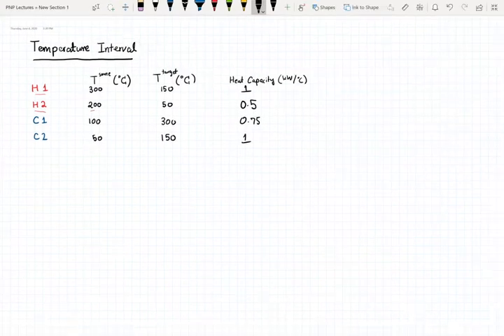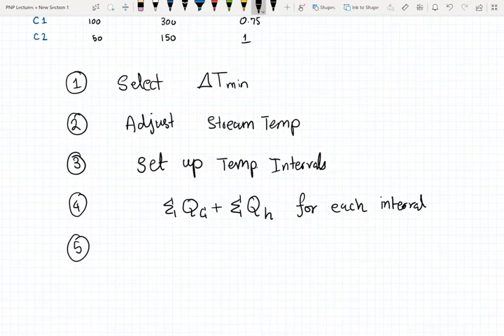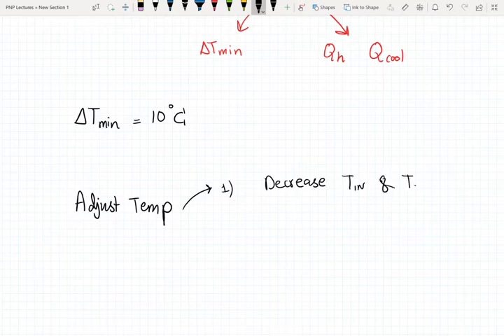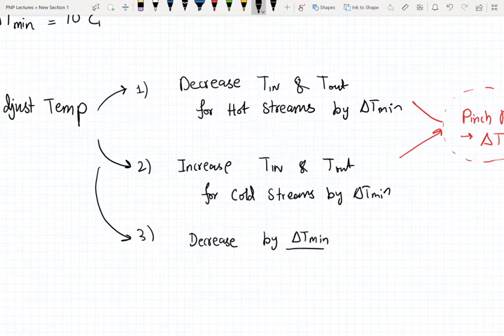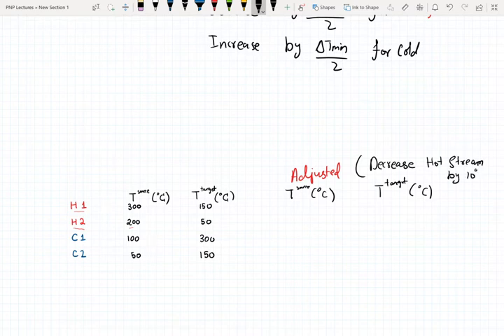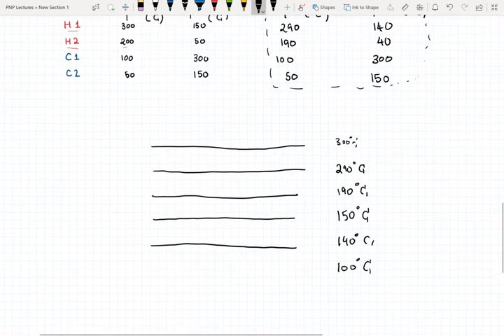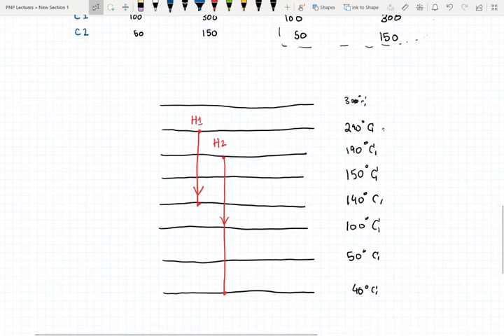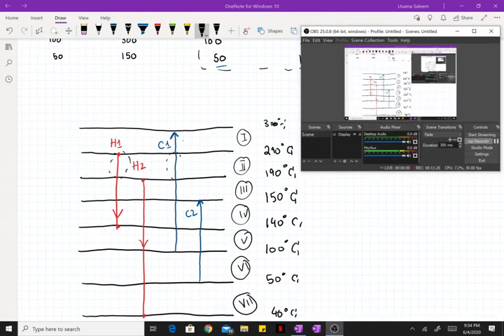Temperature Interval Part 1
Using the Temperature Interval Method for Pinch Point Analysis